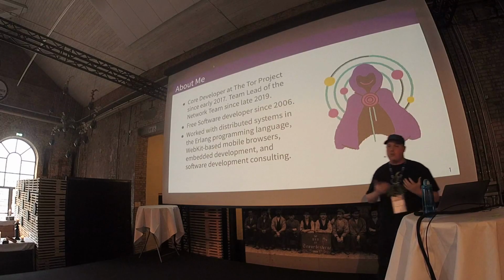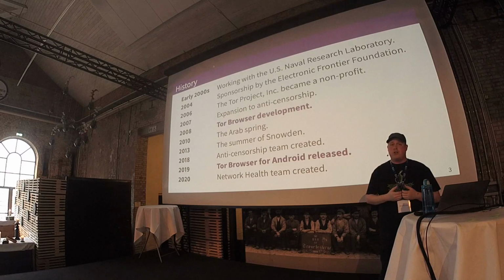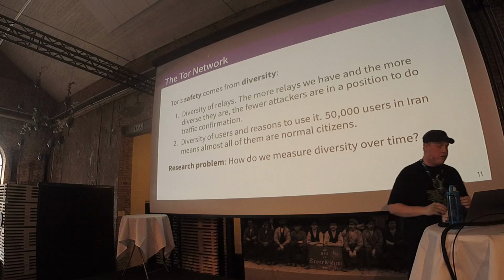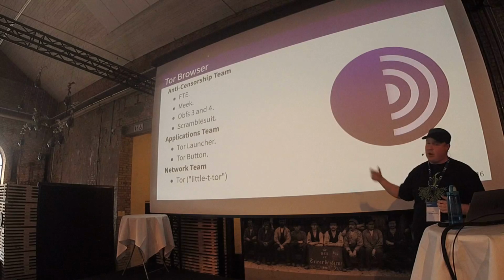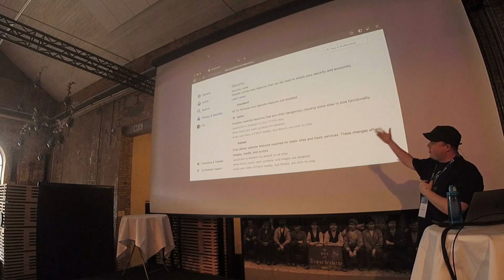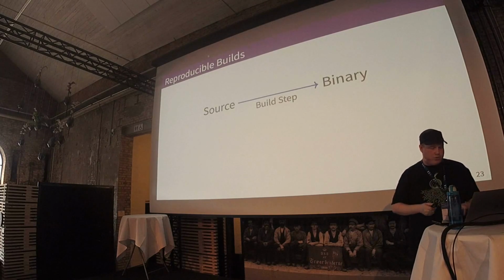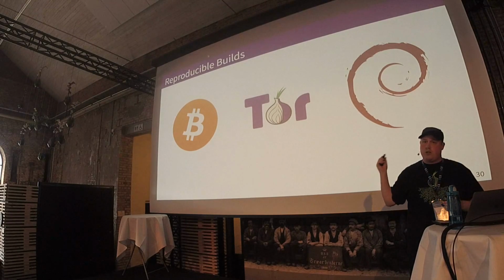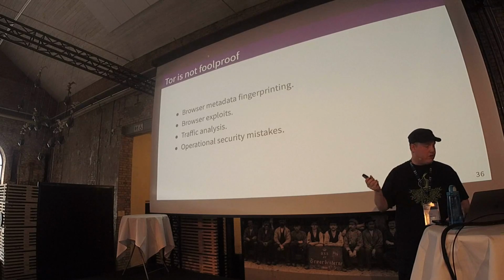Browsing the web securely with TorBrowser told by Alexander Færøy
Anonymity on the internet is hard. Tor itself works by anonymizing the metadata of the network layer, but is that enough? Alexander Færøy demos and explains the platform.

You can se more talks from Driving IT Aarhus 2020 here on this channel, or check out IDA IT that is the people behind this event